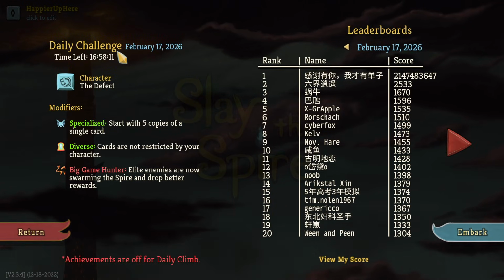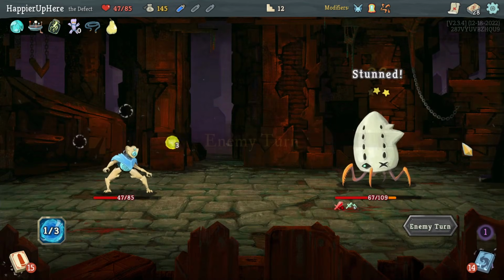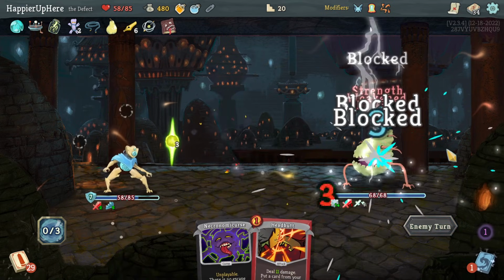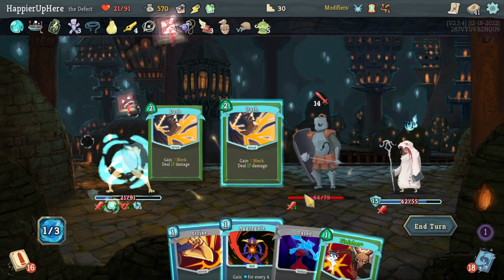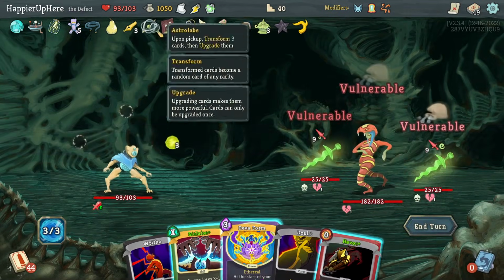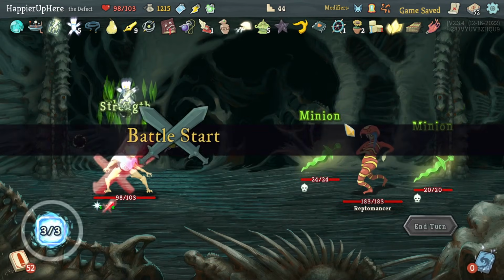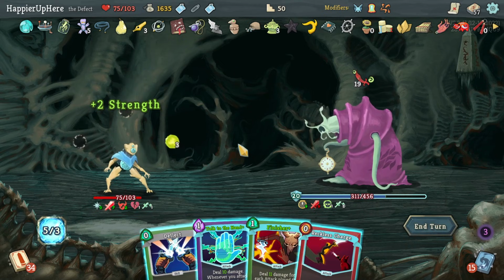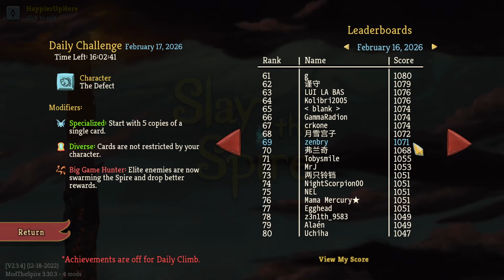Slay the Spire February 17th Daily - Defect | Wraith Form is awesome, but you also need some block..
Hi All! This is my attempt at the February 17th Daily with the Defect. The run starts at 1:35, and yesterday's review starts at 51:11.

1. Specialized: Start with 5 copies of a single card (Reckless Charge).
2. Diverse: Cards are not restricted by your character.
3. Big Game Hunter: Elite enemies are now swarming the Spire and will drop better rewards.

The seed for this run is: 287VYUVBZHQU9

My final score was 1481, which was good. I perfected 6/14 of the possible Elites (using Wing Boots) and 1/3 of the bosses.

Slay the Spire is a game created and developed by Mega Crit Games. An Early Access version was released in November 2017, and was updated almost weekly until the full release on January 23, 2019. Version 2.0 was released on January 14, 2020, which included many added relics, potions, and most importantly, the fourth character.

Thanks to Stephen for the Friends mod that I use at the end of the video

00:00 Intro
01:35 Act I
09:44 Act I boss fight
11:51 Act II
24:29 Act II boss fight
28:21 Act III
45:45 Act III boss fight
49:40 Recap
51:08 Run Summary Screen
51:11 Yesterday's Review